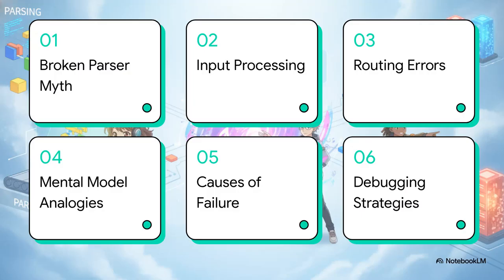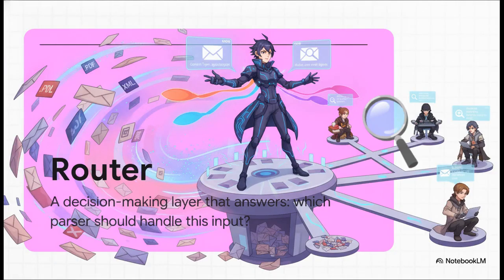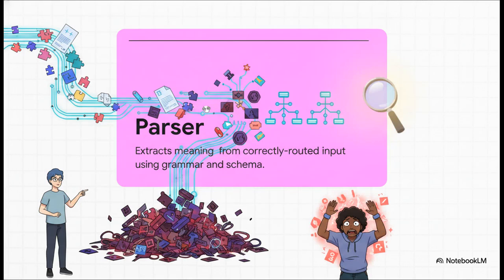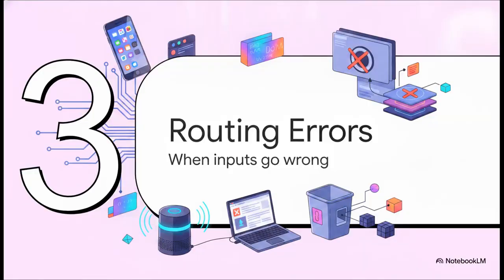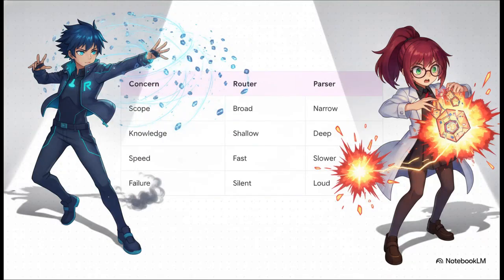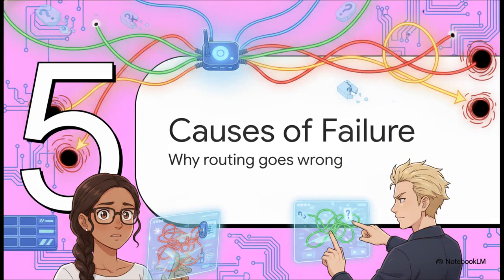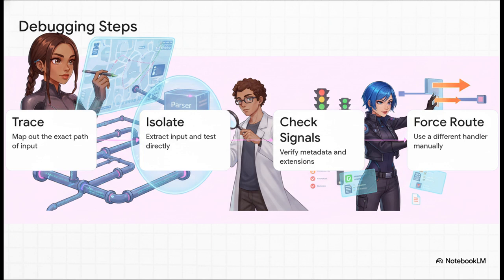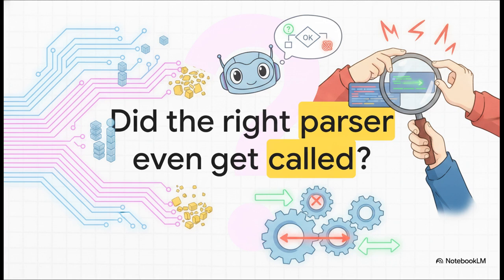Parsing vs Routing: A Mistake Every Developer Makes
Think your parser is broken? It might not be. In this video, I explain the difference between routing and parsing, why the wrong parser can produce misleading errors, and how understanding this distinction can make you a better debugger.